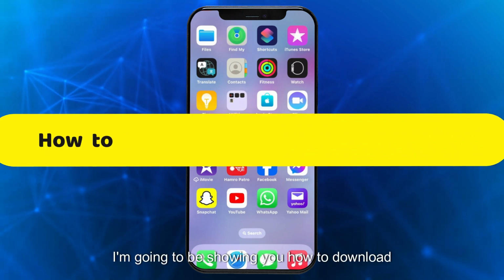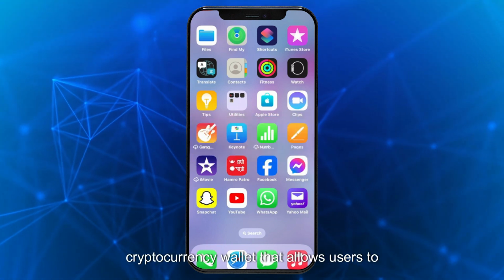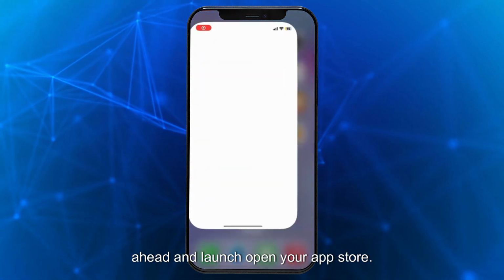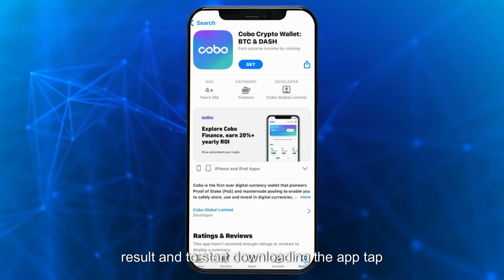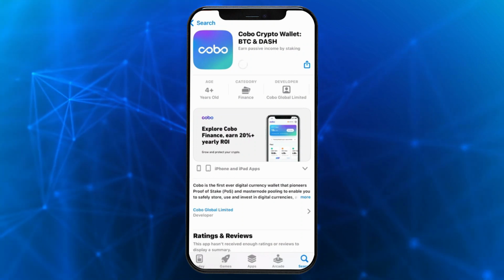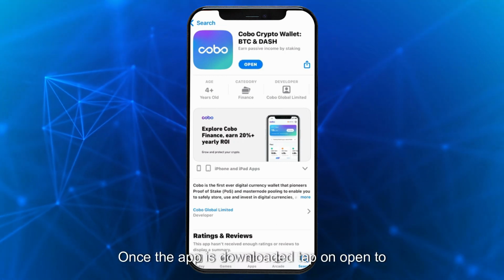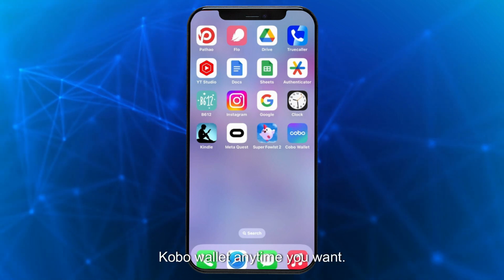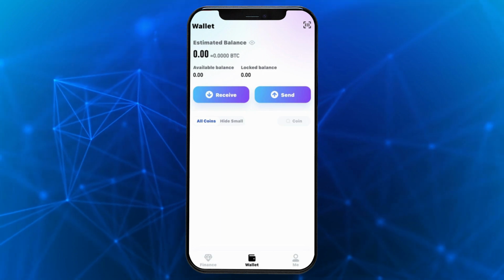How to Download COBO Wallet on Iphone 2024 | Install COBO Wallet on Iphone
Today, we're focusing on the COBO Wallet app, a versatile tool for managing digital assets securely and efficiently. Our content is crafted to simplify your digital journey, offering clear, instructions to ensure you can easily download and set up the COBO Wallet app on your iPhone. Whether you're a tech newbie or an experienced user looking to expand your app arsenal, our videos are designed to make the process as straightforward as possible.